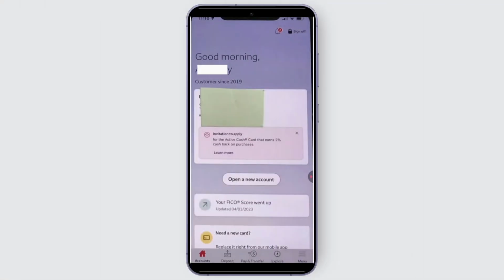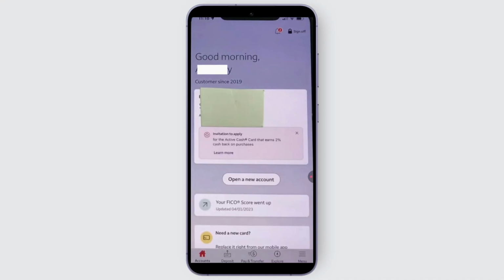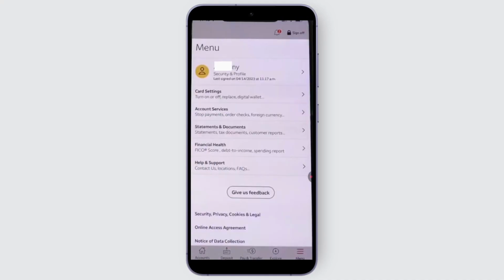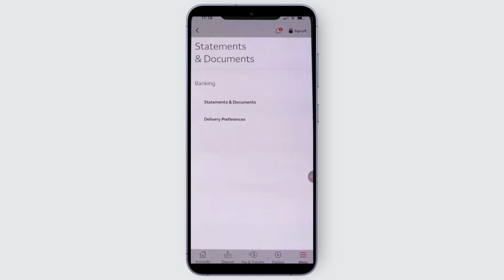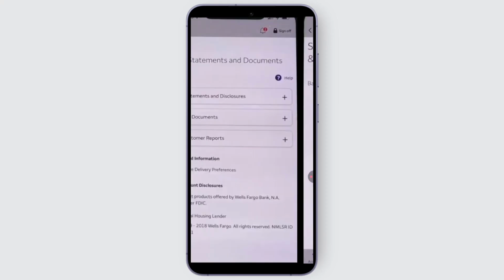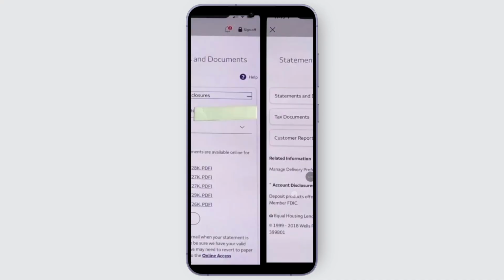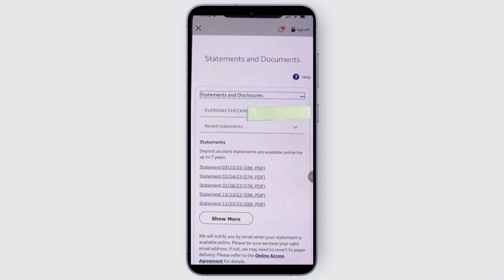How to View and Download Wells Fargo Statements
How to View and Download Wells Fargo Statements (2025)! Want to access your Wells Fargo bank statements online for easy viewing and download? This video will guide you through the steps on how to view and download Wells Fargo statements quickly and easily. Whether you're asking, "How do I download my Wells Fargo statements?" or need help navigating the online banking dashboard, this tutorial has you covered. Learn how to find, view, and save your Wells Fargo statements in just a few clicks. Watch now to see how you can download Wells Fargo statements today!

Timestamps:

00:00 How to View and Download Wells Fargo Statements
00:10 How Do I Download My Wells Fargo Statements?